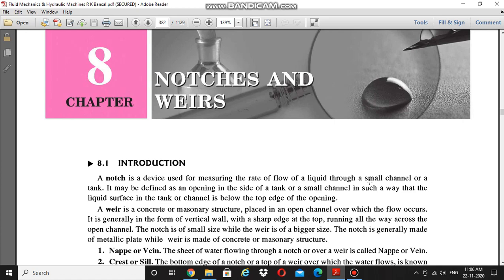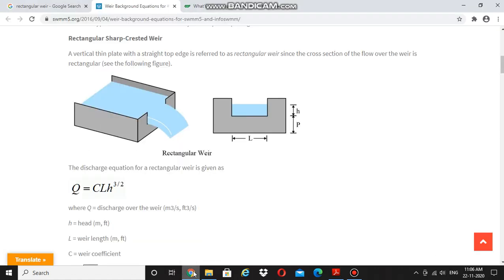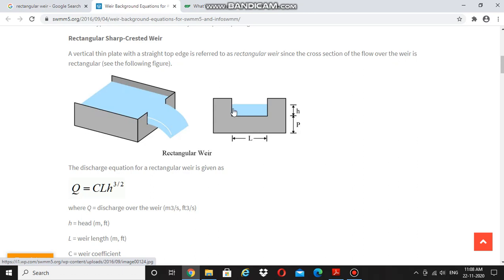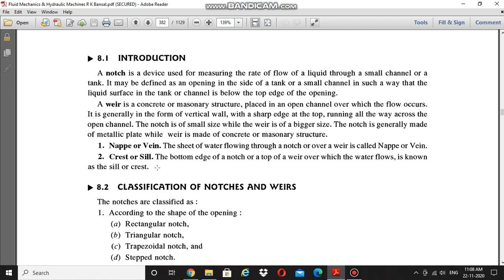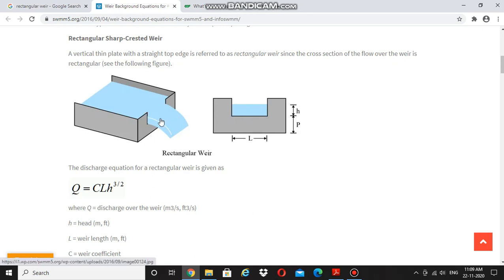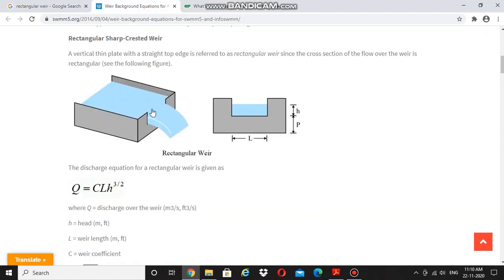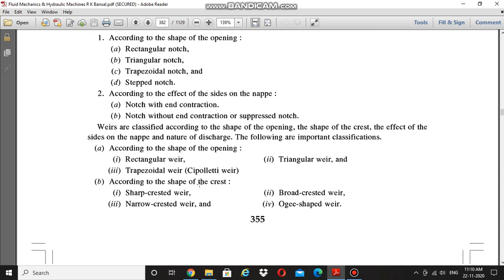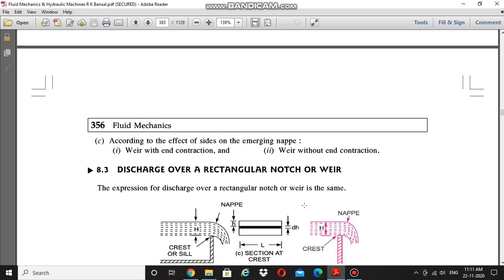KTU - CET 203 - Fluid mechanics - Module 4 - Notches and Weirs introduction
Presented by
Devanarayanan C
Asst. professor
College of engineering Trikaripur